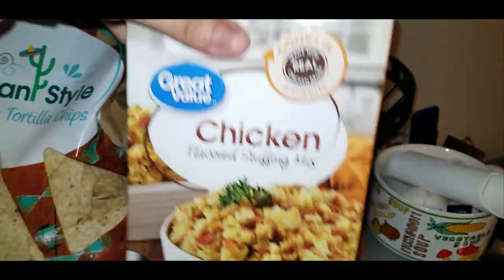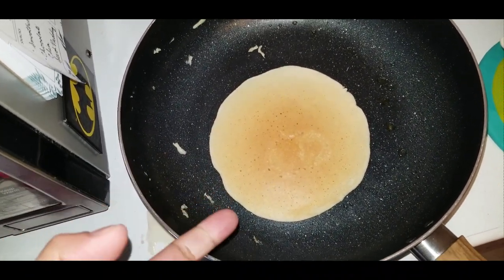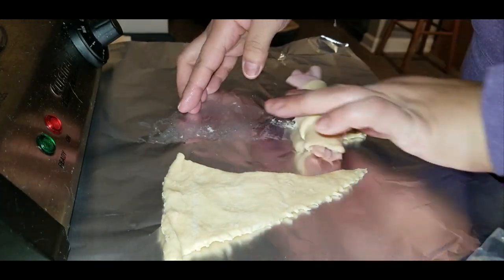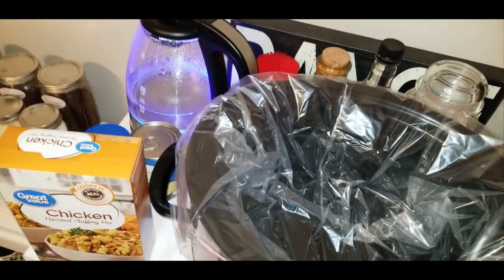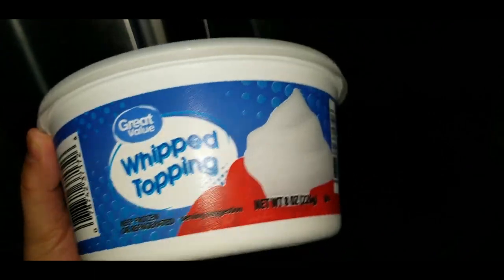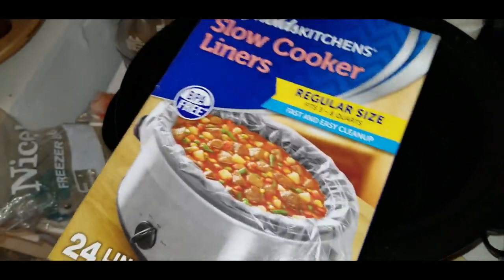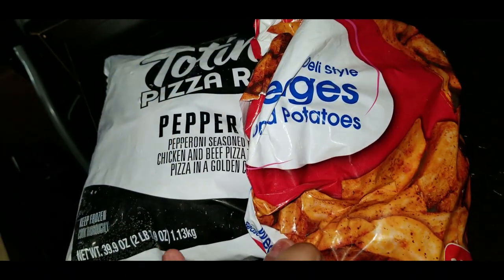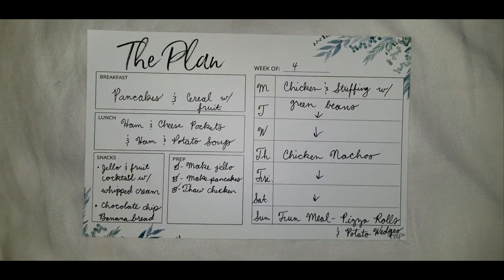Extreme Grocery Budget / $30 Monthly Grocery Budget Week 4 / Easy Crockpot Meals / Piggy Bank Meals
Welcome back for Week 4, the last meal plan for the January Extreme Grocery Budget Challenge! If you have not seen the introduction video for this series or the first few weeks of meals, be sure to check out those videos first and then come back to check out this weekly plan!

3. Extreme Grocery Budget / $30 Monthly Grocery Budget Week 2 / Easy & Cheap Meals / Piggy Bank Meals

4. Extreme Grocery Budget / $30 Monthly Grocery Budget Week 3 / Fast & Easy Meals / Piggy Bank Meals

2. Struggle Meals (He has two channels!)

3. Easy Slow Cooker Chicken & Stuffing

4. Slow Cooker Leftover Ham & Shredded Potato Soup

5. One Bowl Chocolate Chip Banana Bread

***Also, be sure to check out the amazing meal planners from Louise Lane! Make an order ASAP!!! She even shares recipes, vlogs, and awesome free resources!

Website & Blog ***Check out the meal planners!